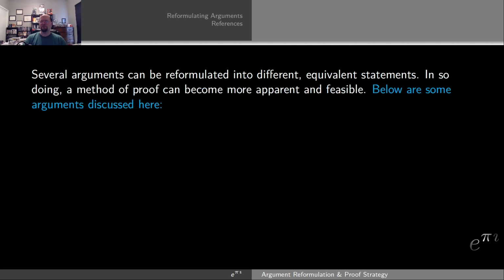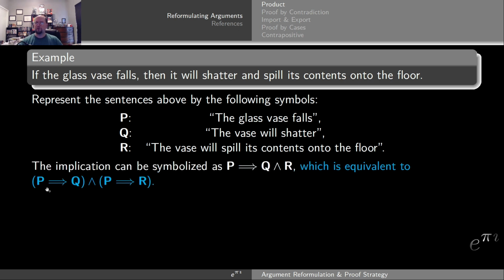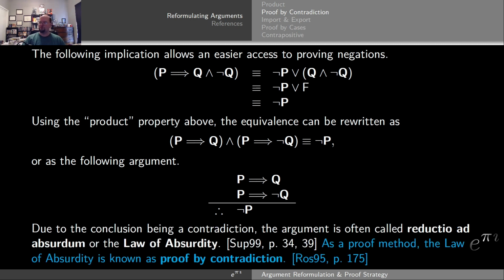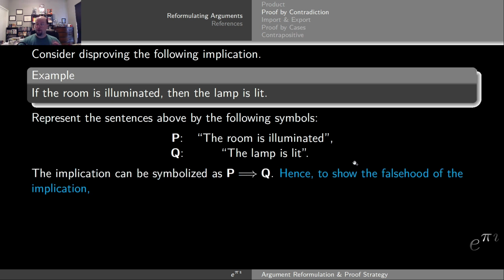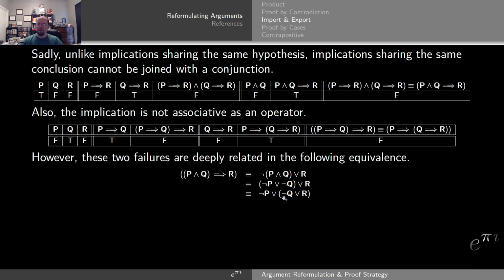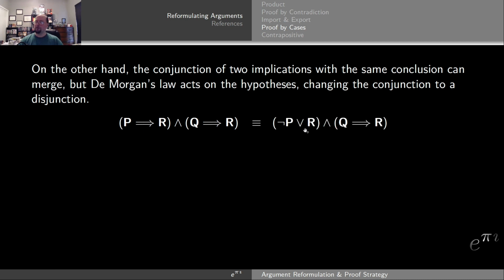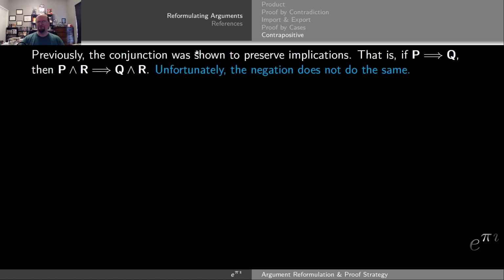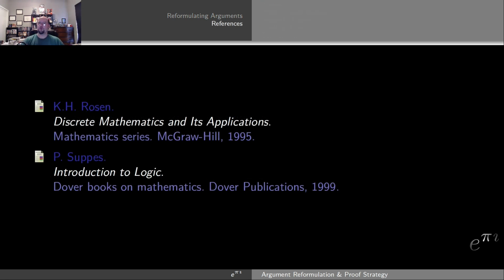Logic 9 - Argument Reformulation & Proof Strategy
This ninth video discusses argument reformulation, which gives some insight into proof strategy.  Specifically, the following arguments equivalences are demonstrated:
1) merging and splitting implications with the same hypothesis (product),
2) proof by contradiction,
3) the laws of importation and exportation (left/right adjoint),
4) proof by cases (coproduct),
5) proof by contraposition (involution)
Examples of each equivalence are provided, with the exception of proof by contradiction, which will be the subject of its own video at a later date.